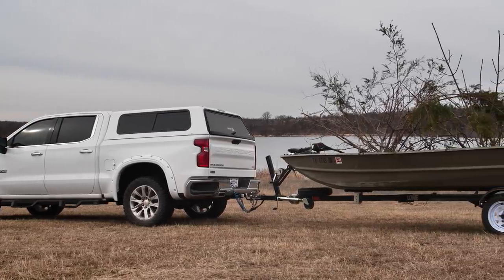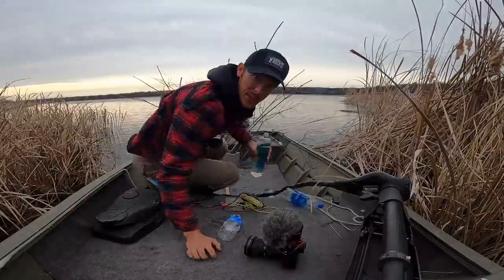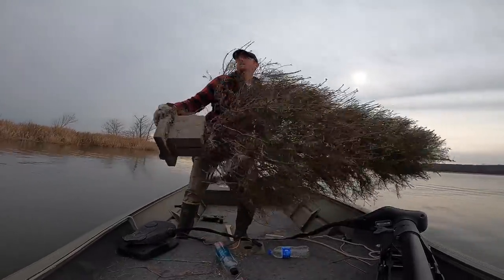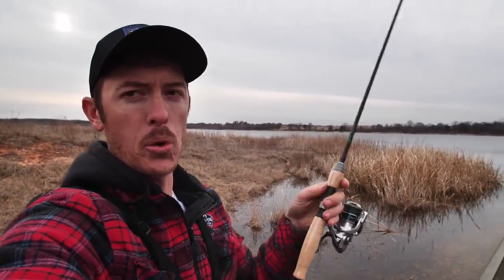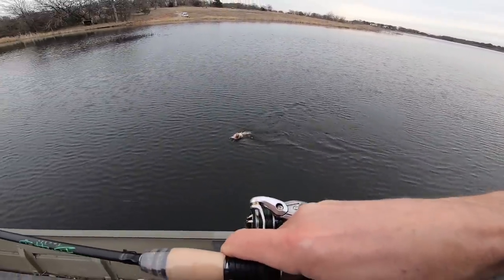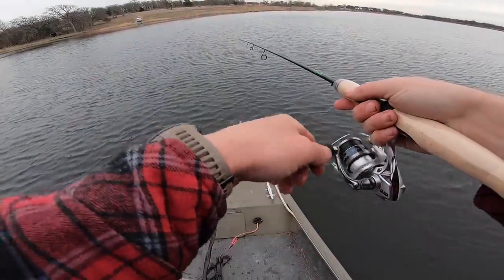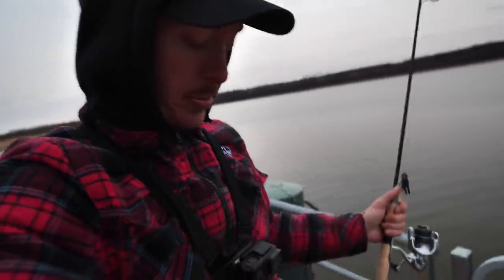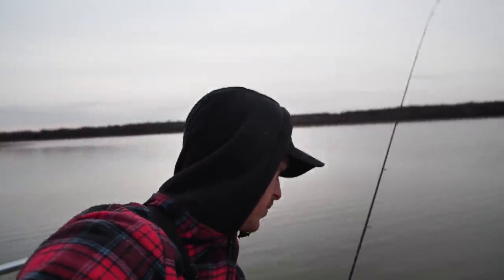Planting Crappie Fishing Brush Piles in 100 Acre Lake!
→ Sign Up for MTB for as low as 5$ - Use Code MONDO